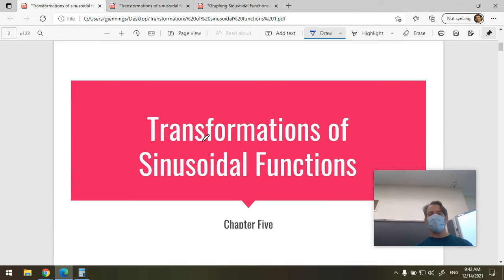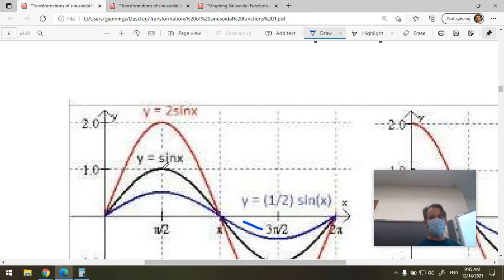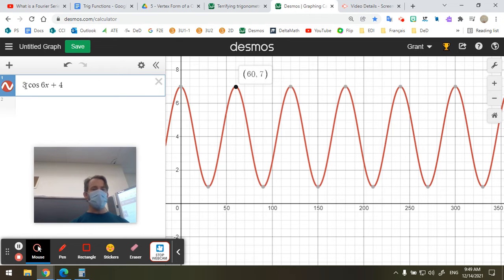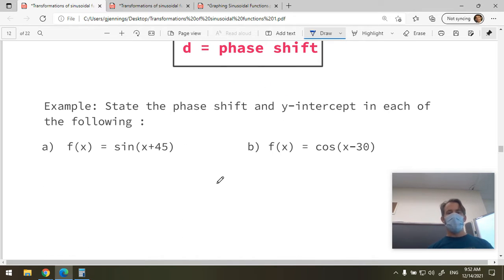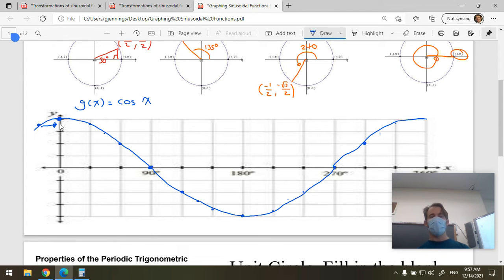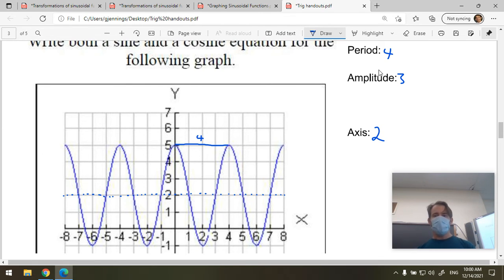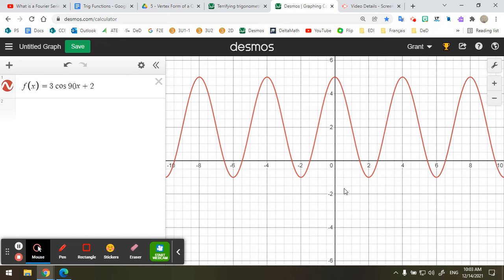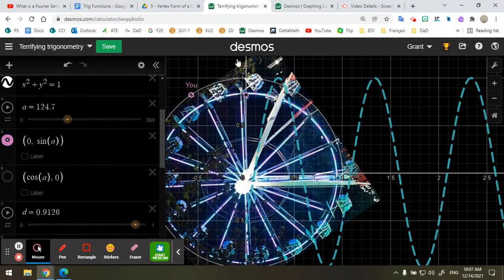5.3 Transformations of Trigonometric Functions MCR3U